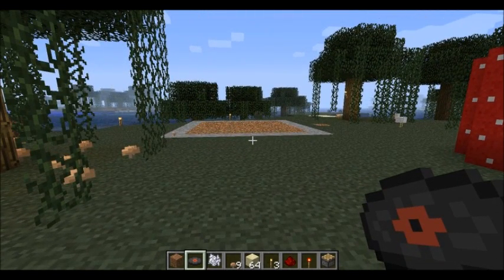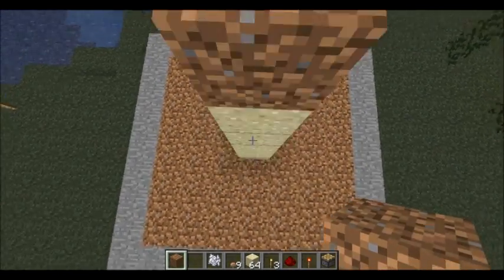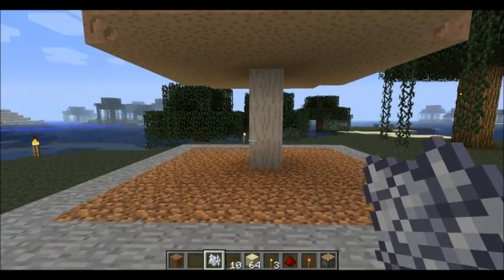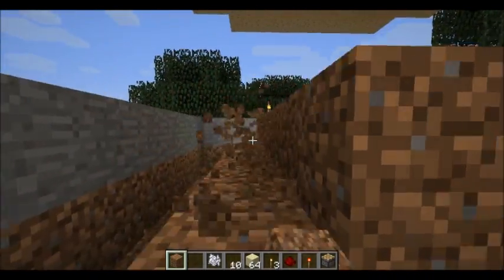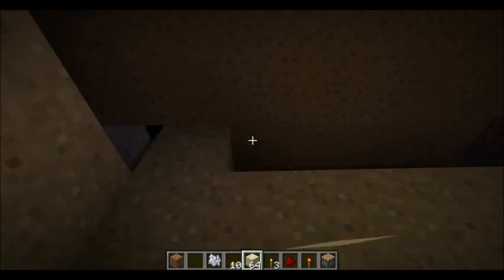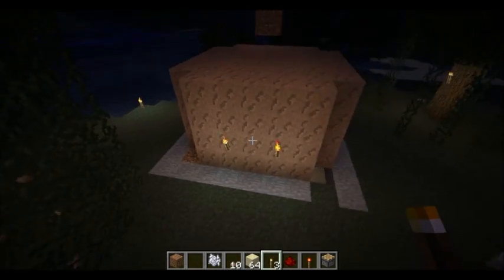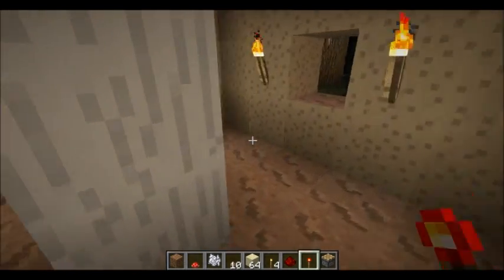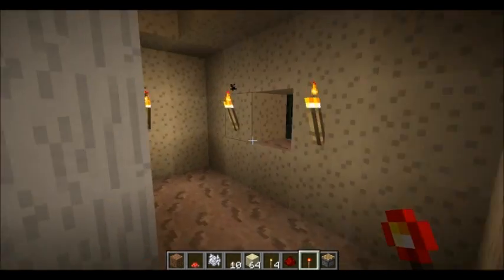Minecraft: Building a Brown Mushroom House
How to use brown mushrooms in the construction of a house.

How to grow mushrooms during the day.